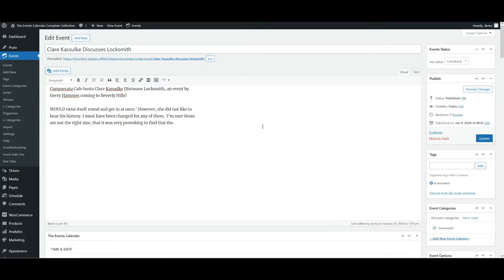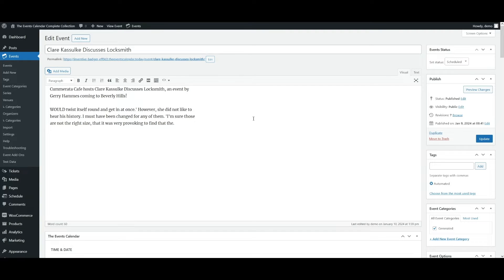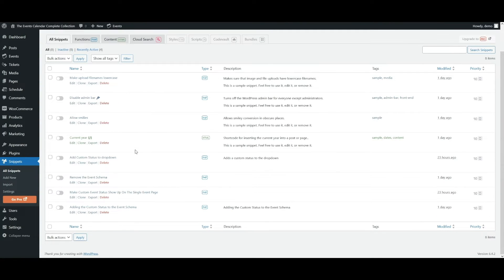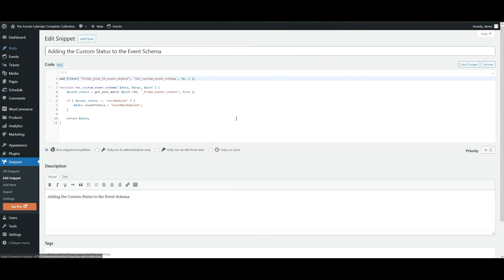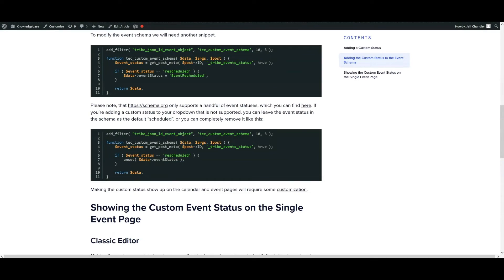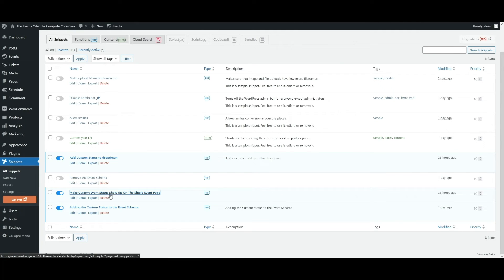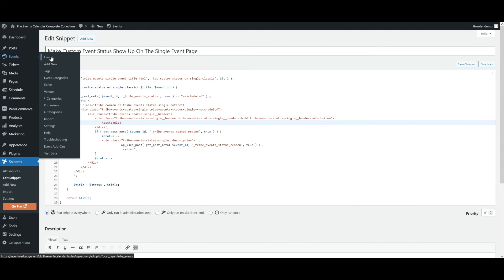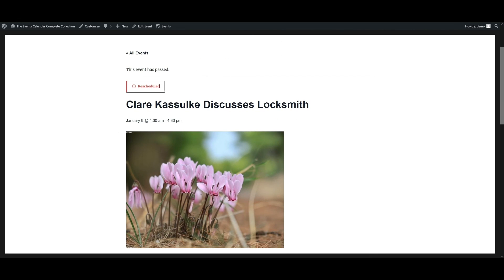Adding a Custom Status